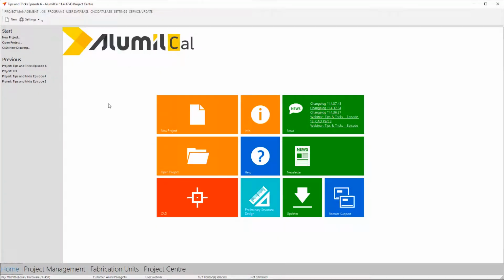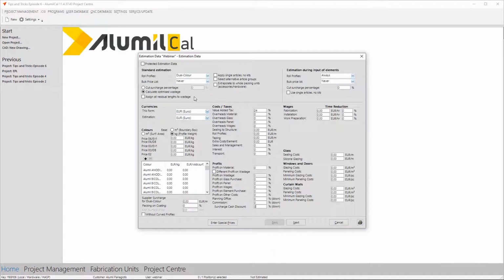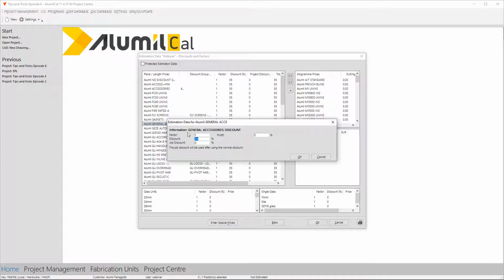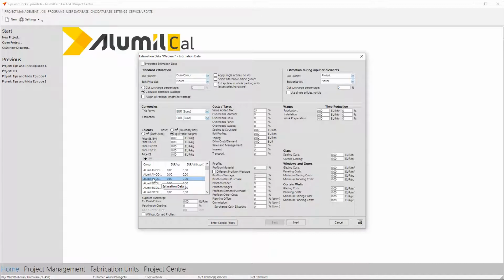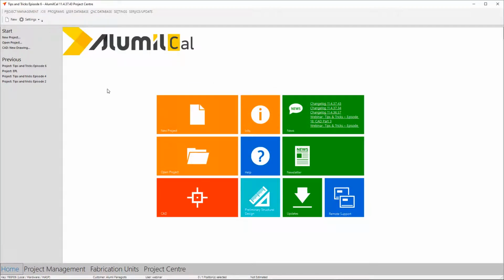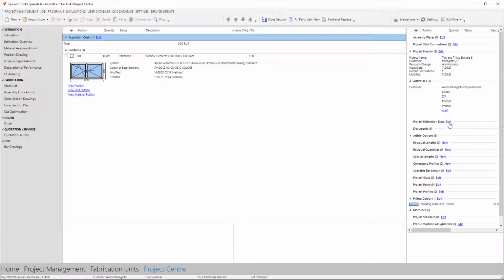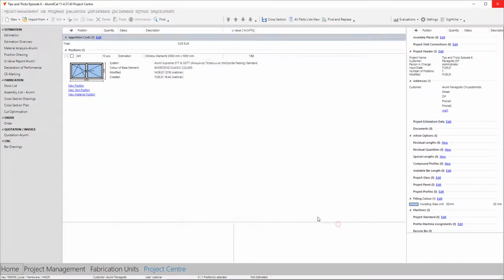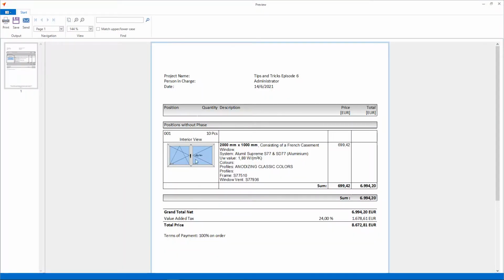ALUMILCAL Tips & Tricks - Episode S01E06 - Project Estimation in AlumilCal Part 1